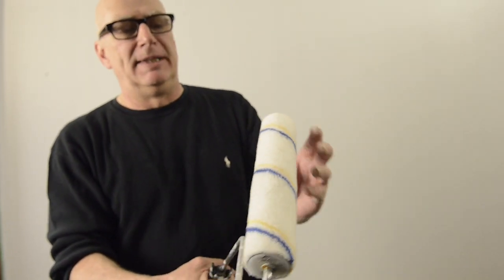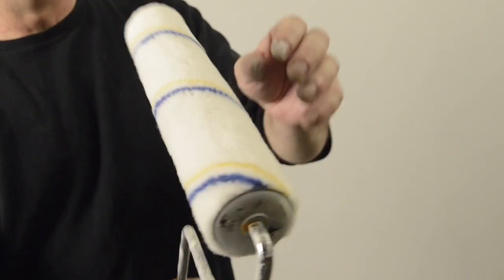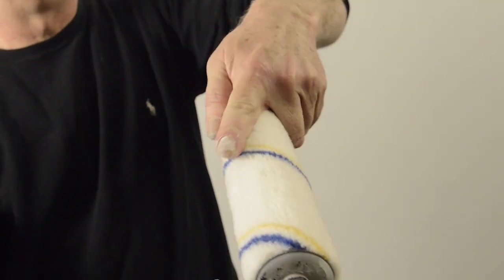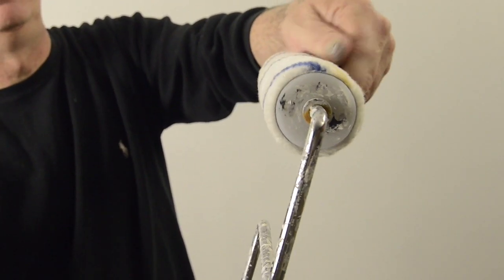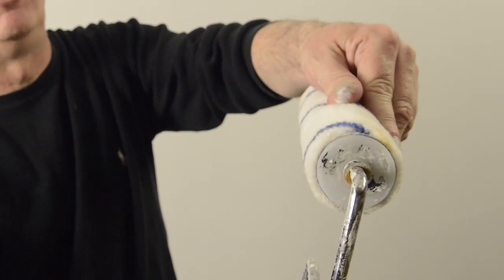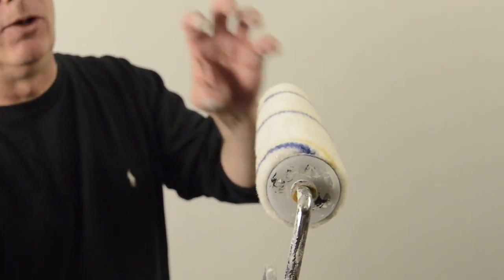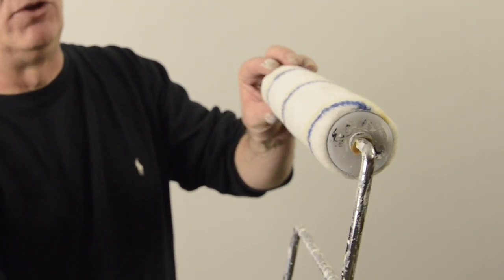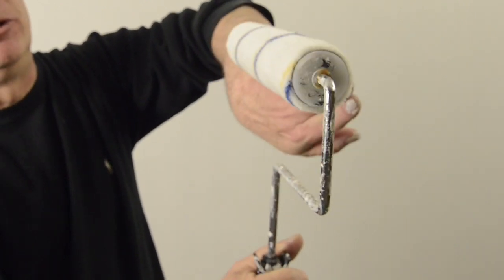Goo Roller Video Intro - Part 1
Using the right roller for a Screen Goo application